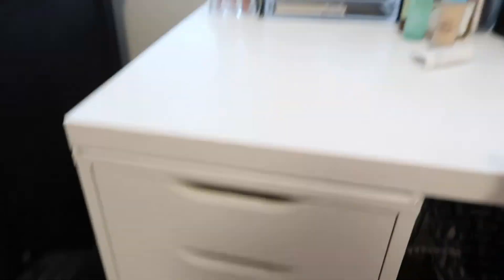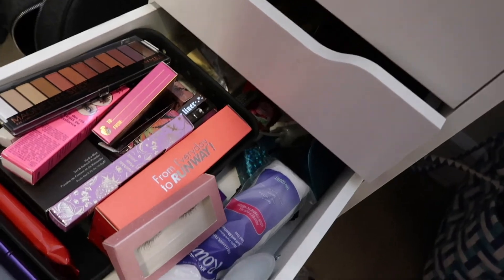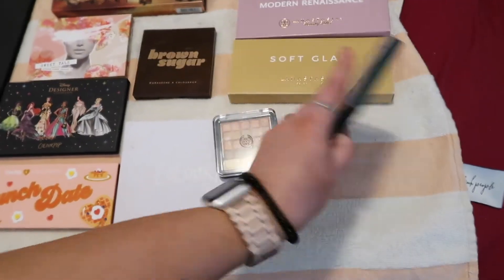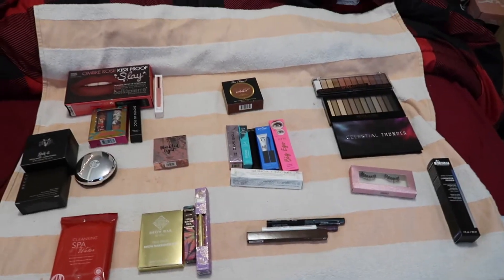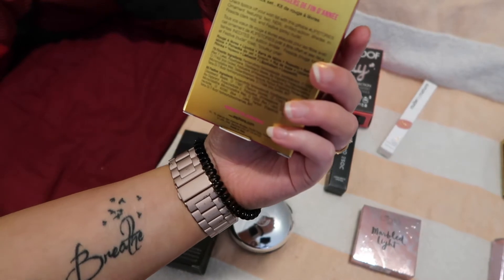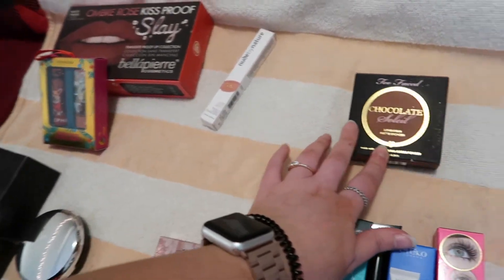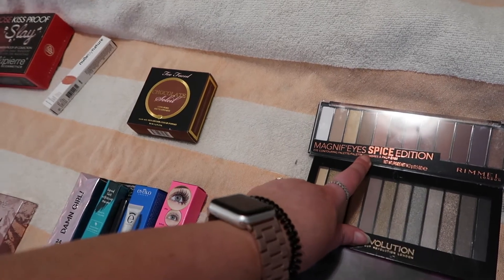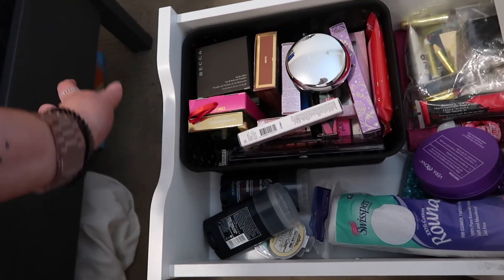MAKEUP DECLUTTER PART 3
⚛ 𝒮𝑜𝒸𝒾𝒶𝓁 𝑀𝑒𝒹𝒾𝒶𝓈 ⚛

♪NO MUSIC IS OWNED BY ME♪

         ❥FAQ❥
Name?  Kaitlyn
Where are you from ? Langley, BC
Camera? Canon G7X, Canon Rebel t5i & Iphone 11